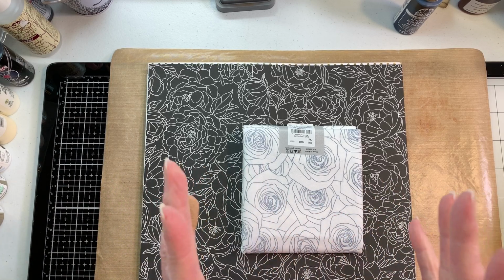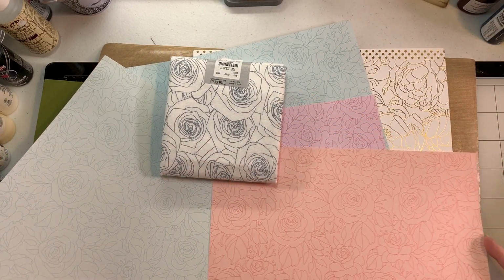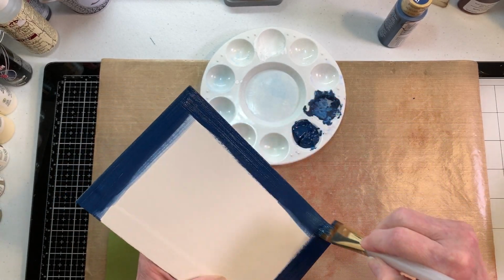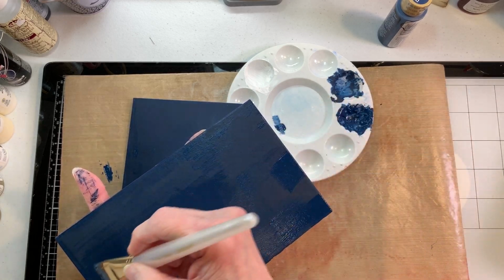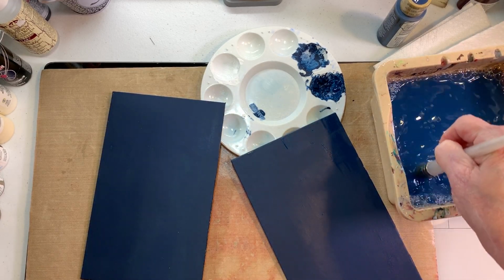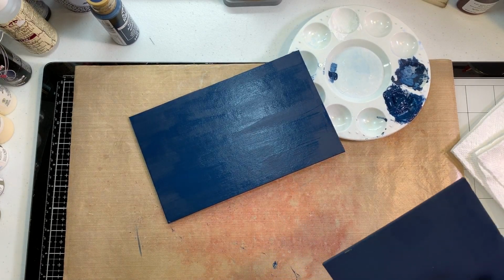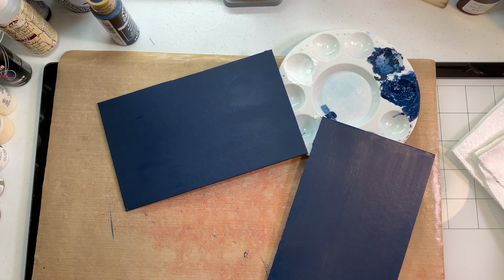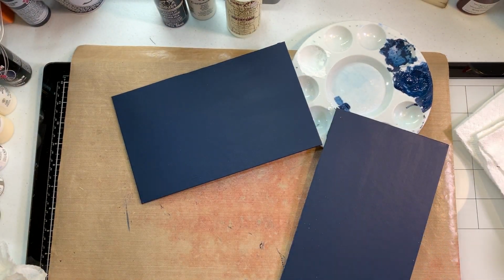Starting of the Rose Journal